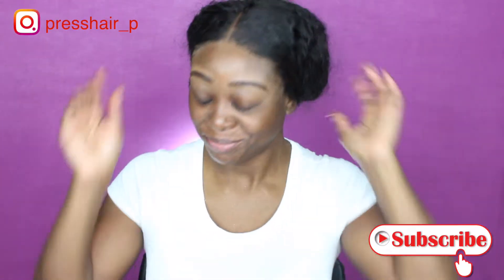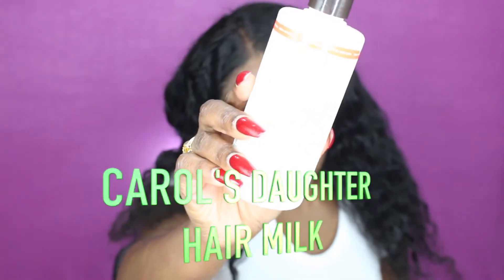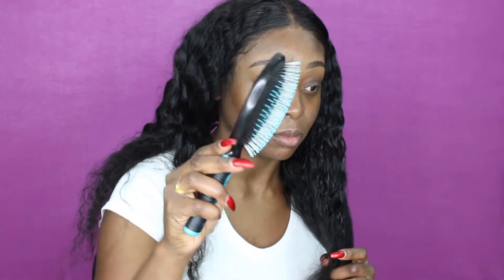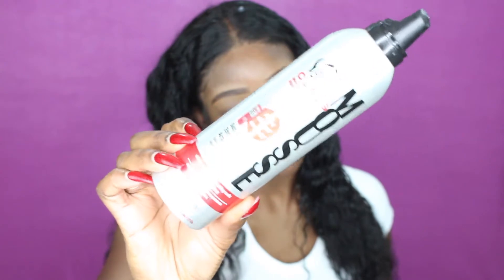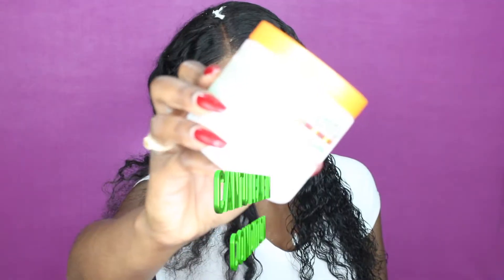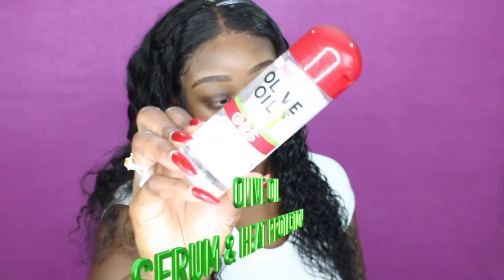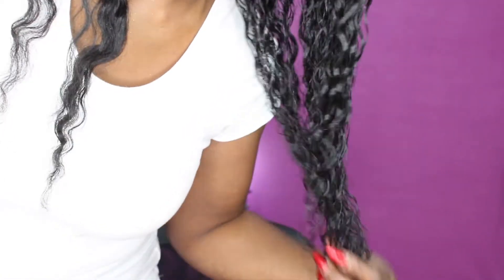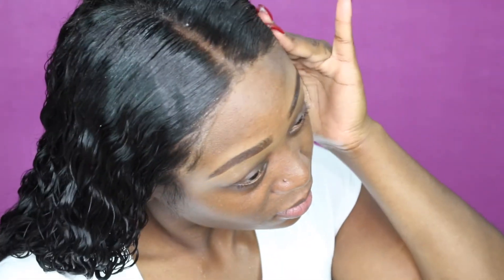HOW TO REVAMP YOUR CURLY HAIR BACK TO LIFE || PRESTIGE HUMAN HAIR